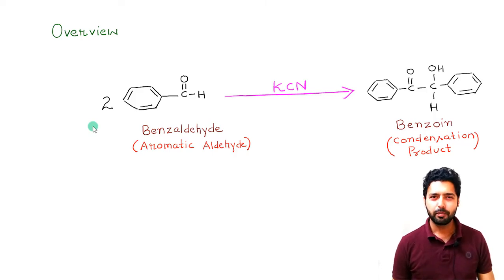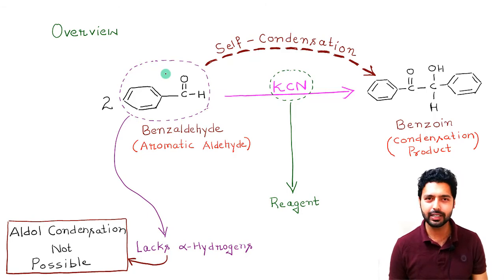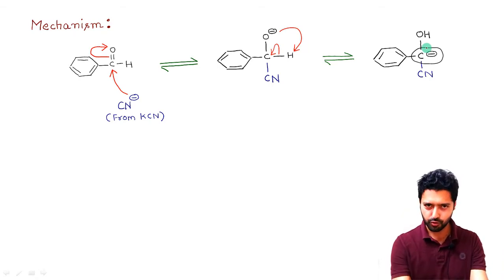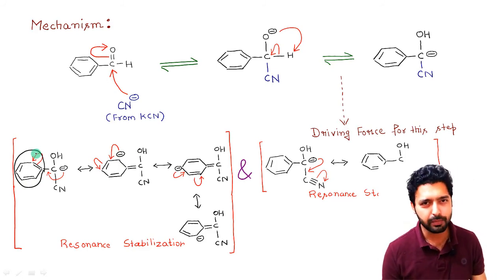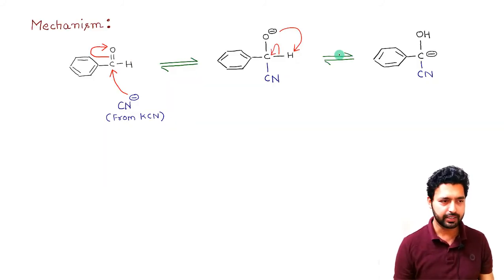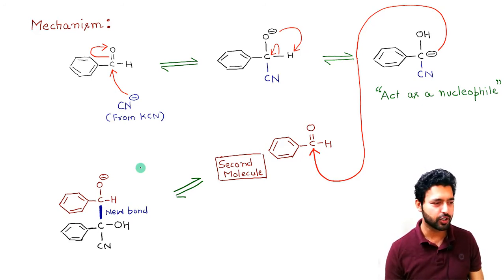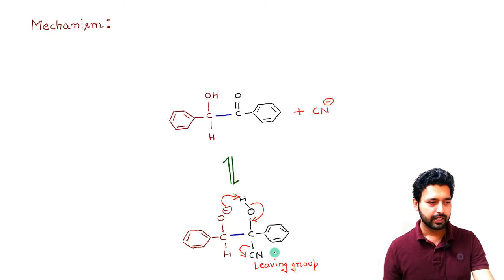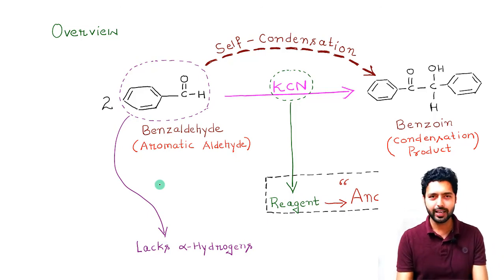BenzoinCondensation Mechanism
Hello viewers,

Greetings !

The content of this lecture is as follows:
1. Overview of benzoin condensation is given.
2. Mechanistic details are explained in the later part.

Thanks & regards.